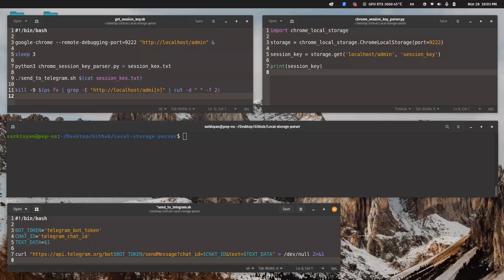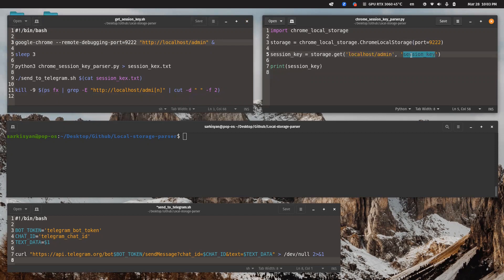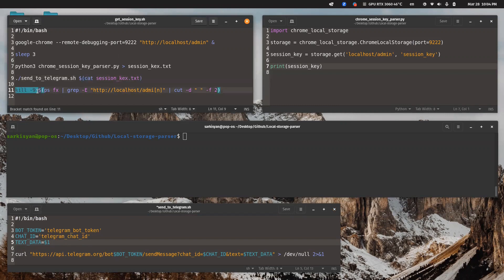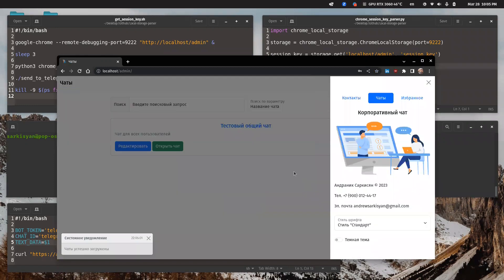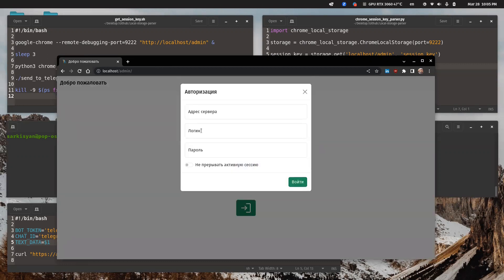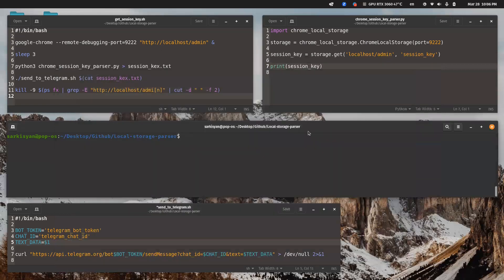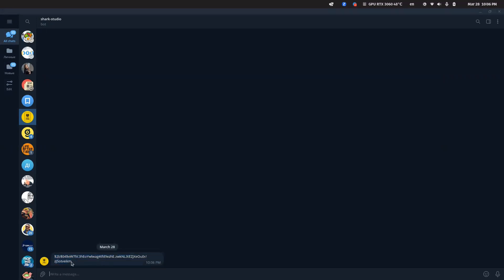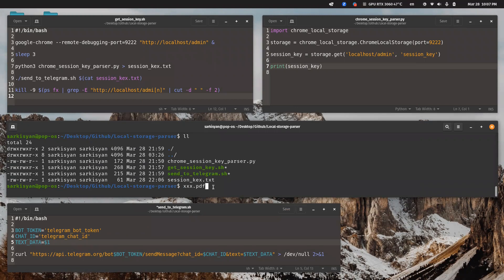Session Hijacking technique EXPLAINED (how bad gays can stole session keys from your browser)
Hi folks, in one of my previous videos I talked about session hijacking, and today I would like to tell you how bad  guys can steal the session keys from your browser.